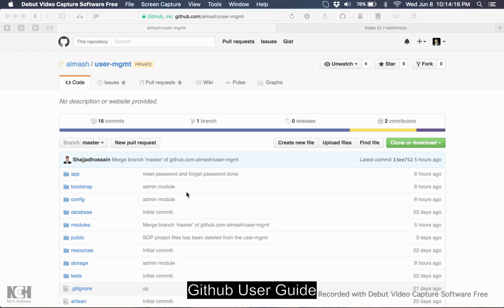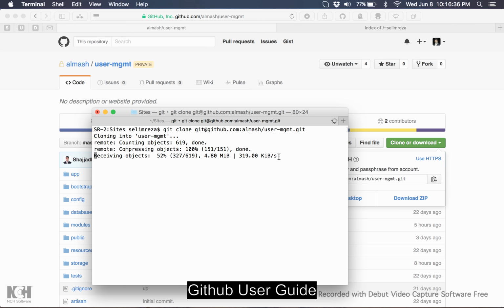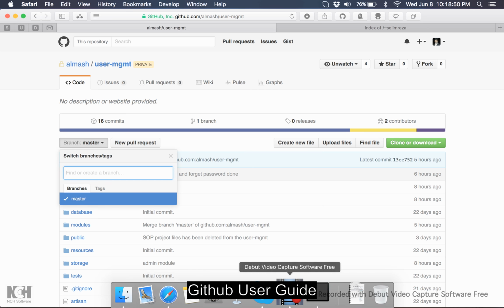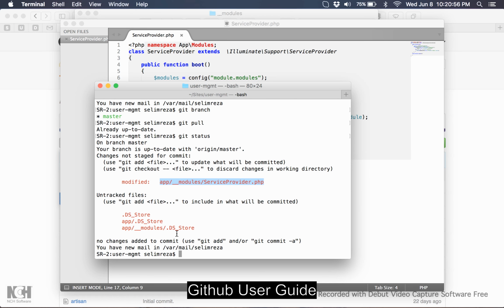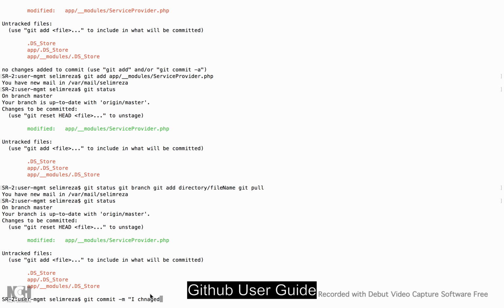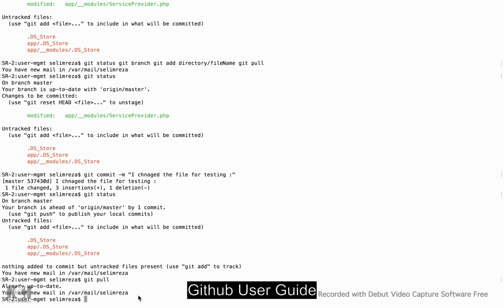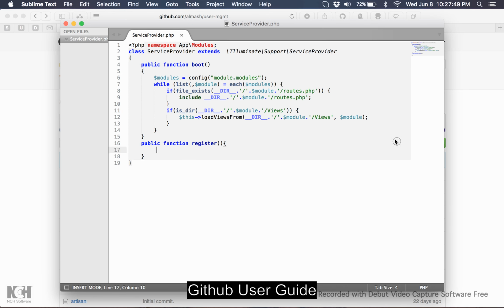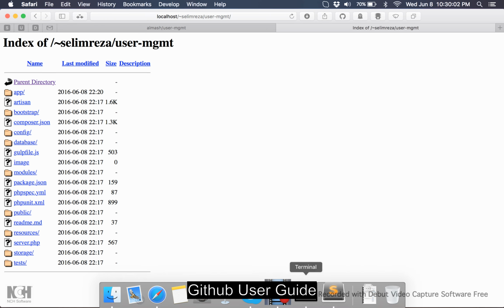Github User Manual | very basic part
git status
git pull
git add directoryName/FileName.extension
git commit -m "message goes here"
git push

make sure git status and git pull all the time. Git status is very important command